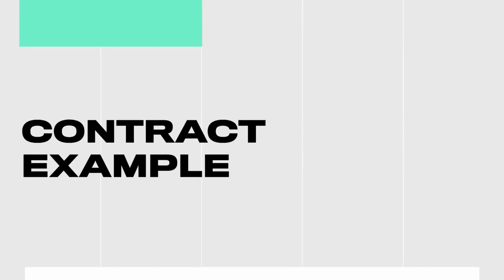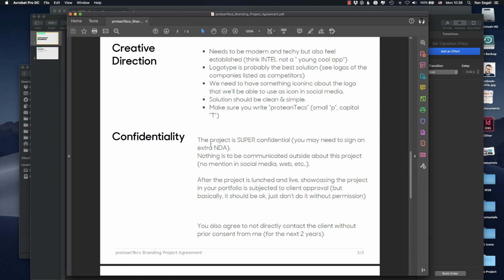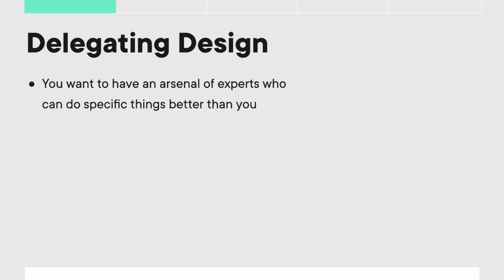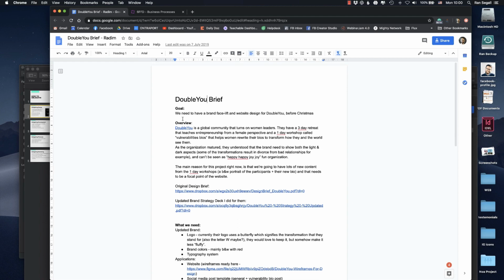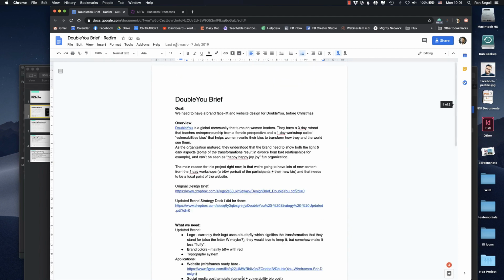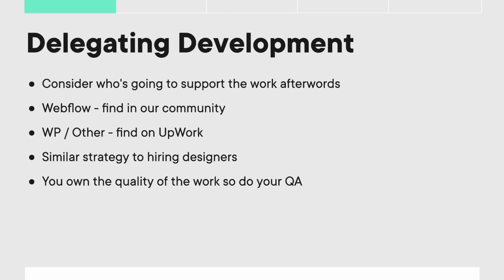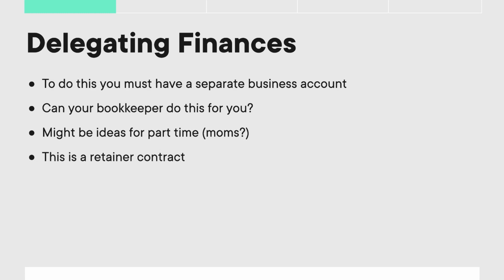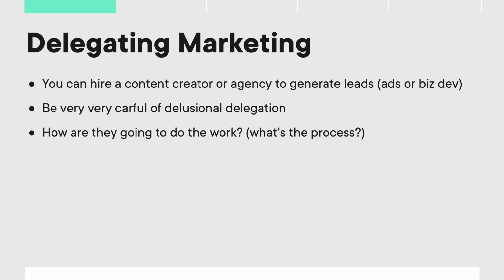The 6 Figure Freelancer Designer | Delegation: 2.How To Delegate Design, Development, Finances